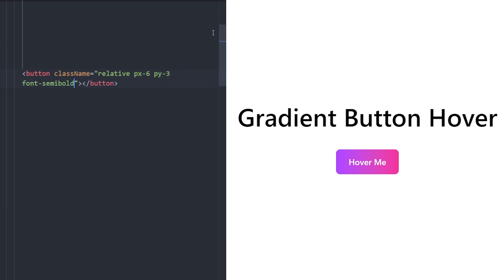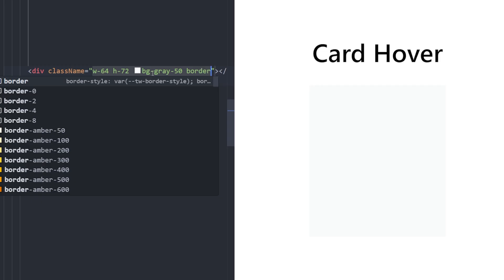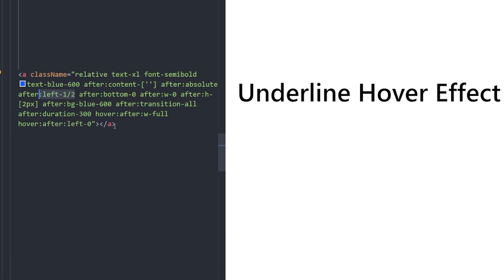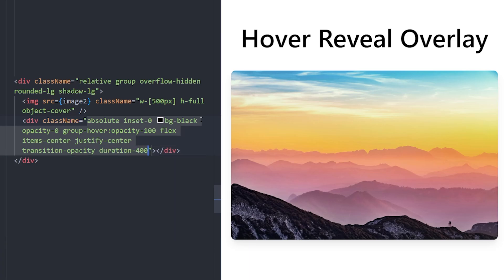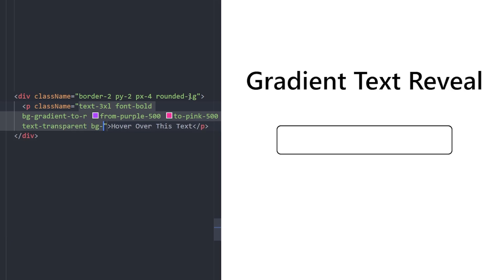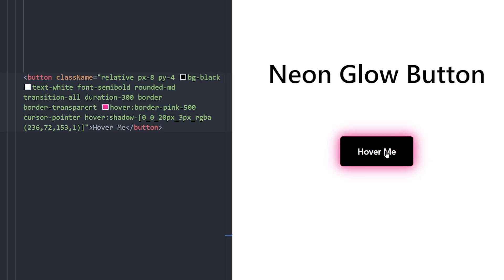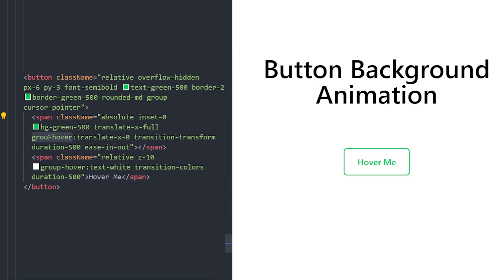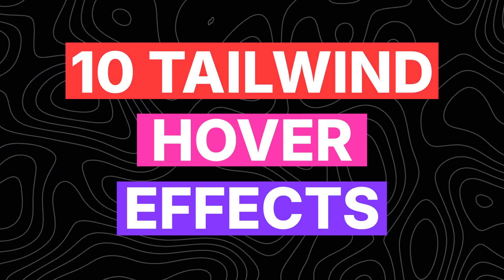These Tailwind Hover Effects Will Blow Your Mind!